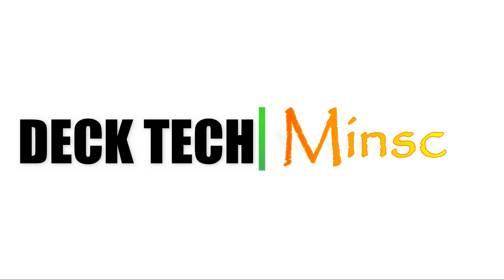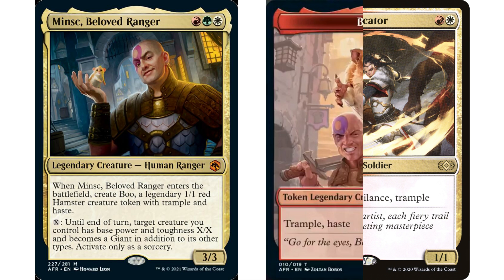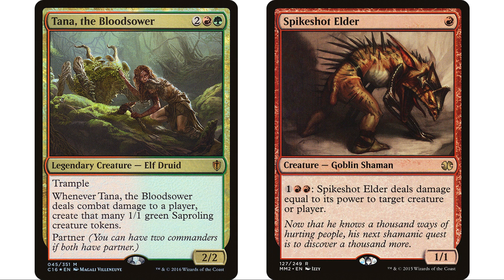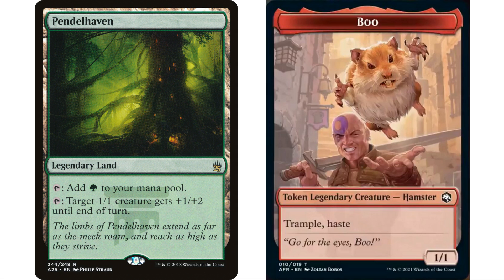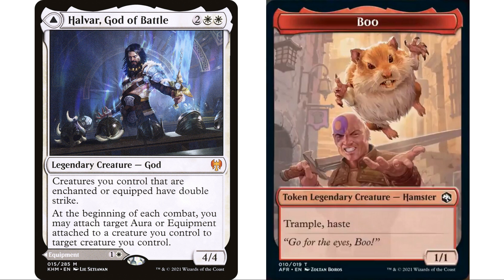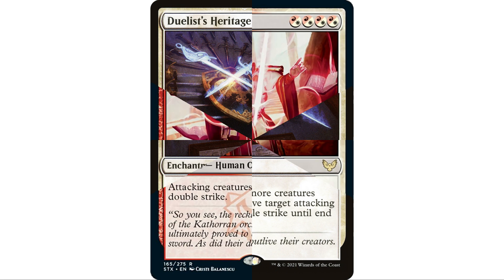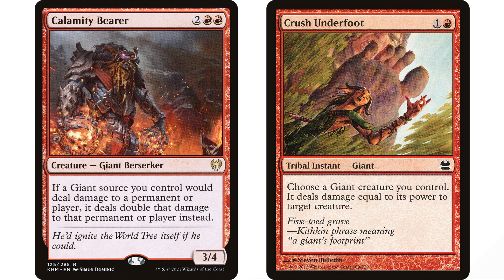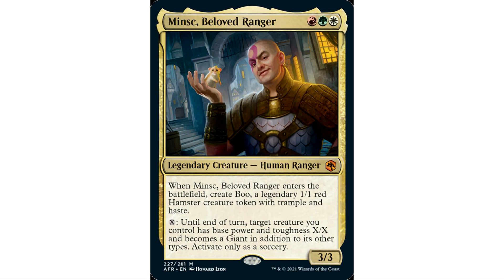Minsc, Beloved Ranger | Commander Deck Tech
Hurling hamsters at our opponents for the win! It's Minsc, Beloved Ranger and his best buddy Boo.